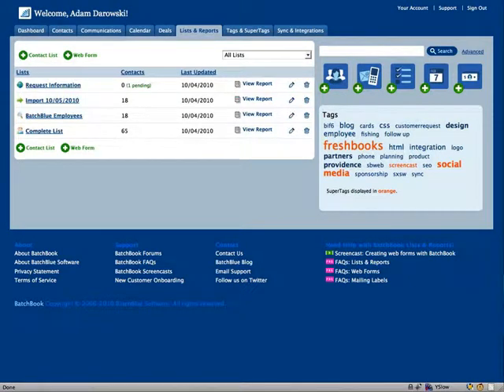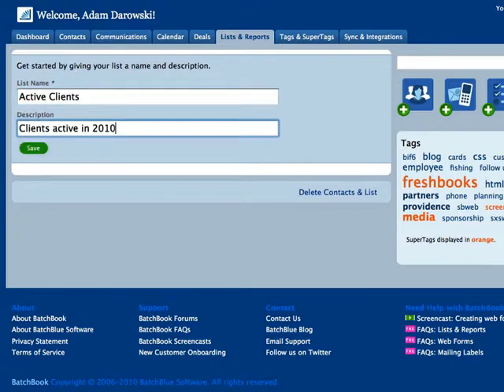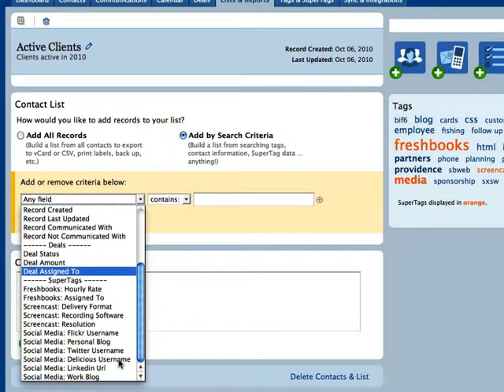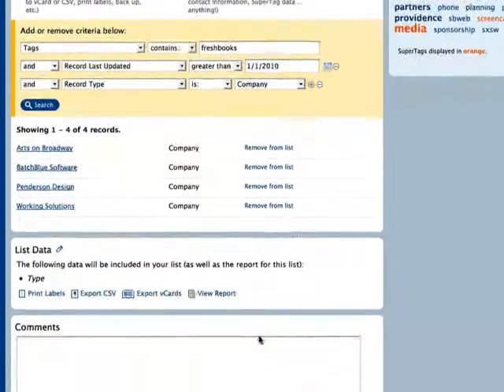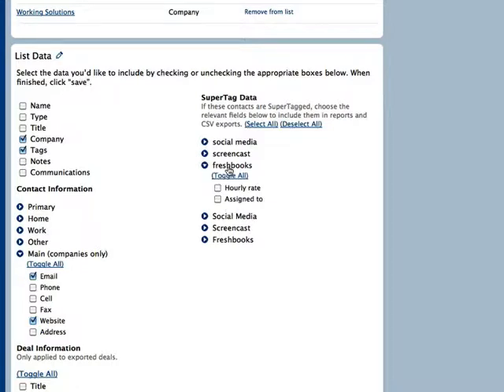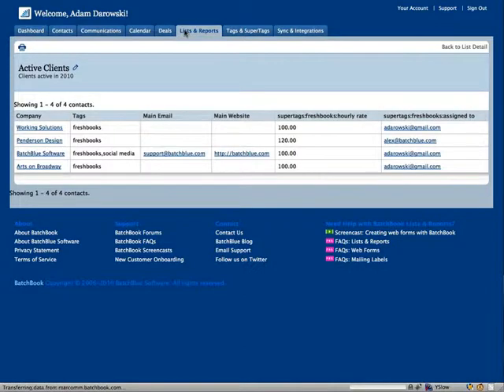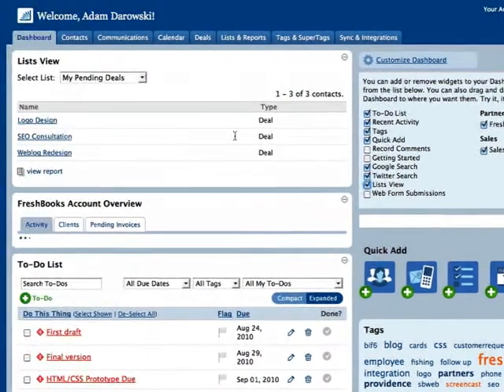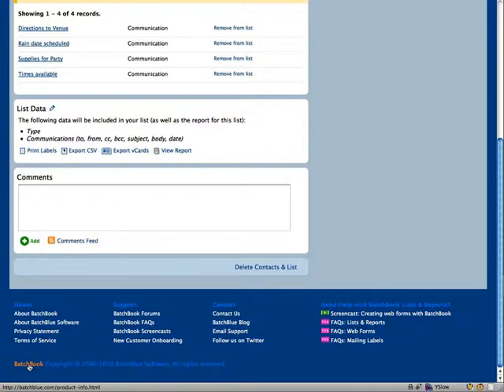Batchbook Classic: Building Lists and Reports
BatchBook's Lists & Reports allow you to build a list from all contacts, an advanced search or tags to better manage your contacts. Use a list to easily generate mailing labels, export, or back up your data or create customized, printable reports from your contact data. Use these reports to generate call lists, add to presentations or to take notes when you're traveling, in the field, or working off-line.

Using BatchBook's integration with MailChimp, you can send beautiful, custom email newsletters to your contact list.